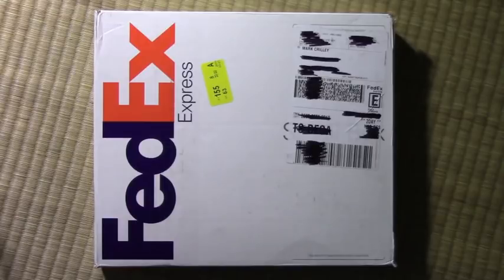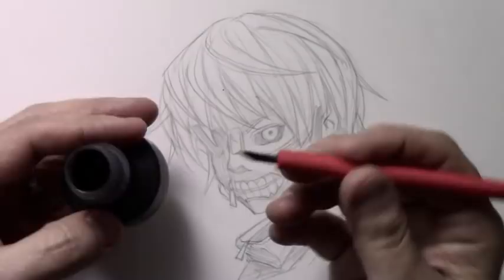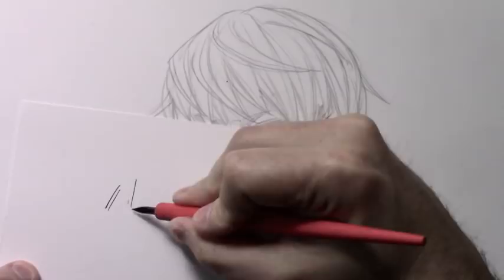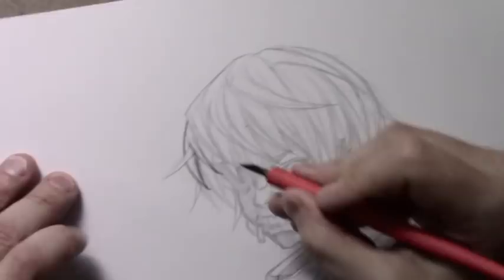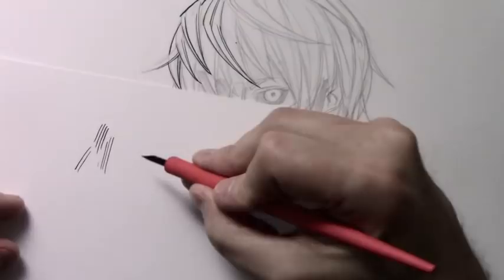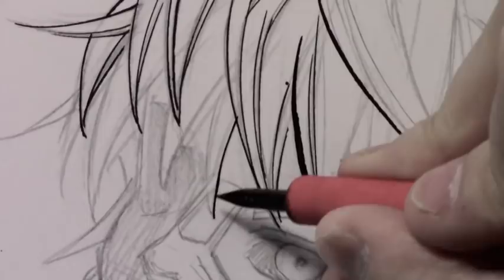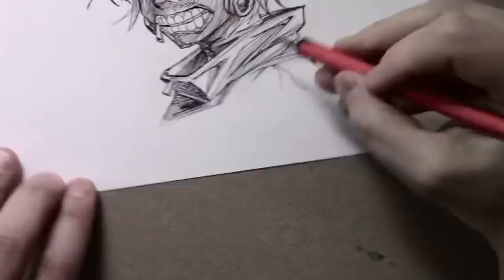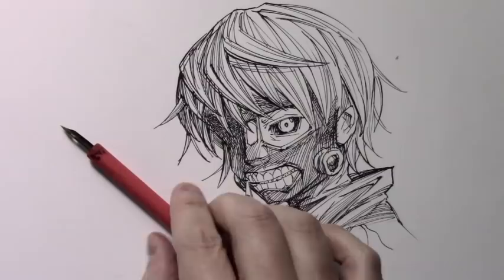Inking with a Dip Pen: Ken Kaneki ( + NEW BOOK REVEAL!)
"MANGA ART" Pre-Order